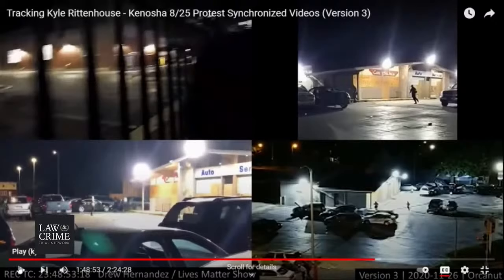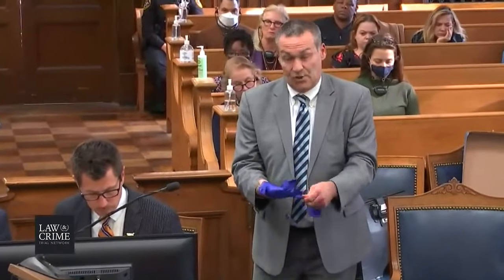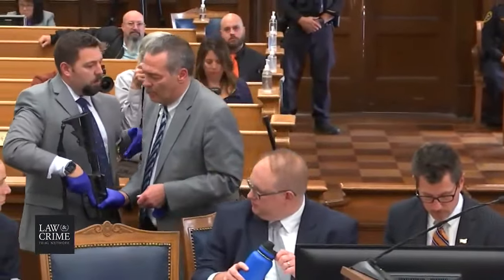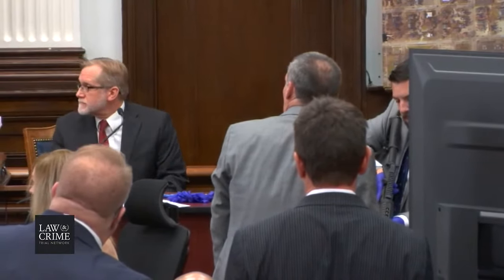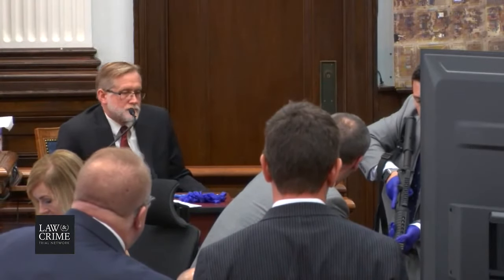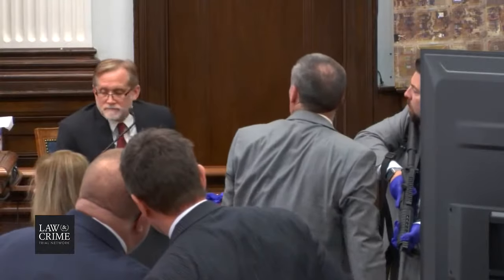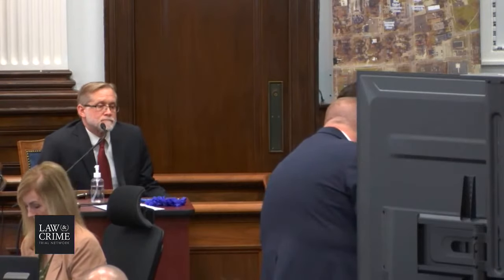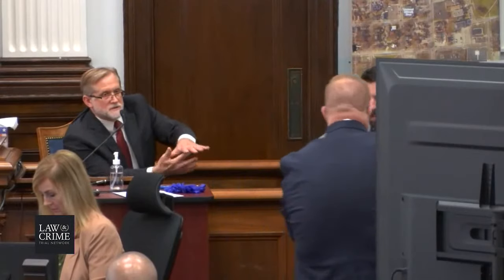WI v. Kyle Rittenhouse Trial Day 6 - Direct Exam of Dr. Doug Kelly - Forensic Pathologist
Live Coverage: WI v. Kyle Rittenhouse - Kenosha Shooting

Happening in Court
Arguments Outside Jury Presence
Direct Exam of James Armstrong - Sr. Forensic Image Specialist
Direct Exam of Dr. Doug Kelly - Forensic Pathologist

Charges:
1. First Degree Reckless Homicide, Use of a Deadly Weapon (Joseph Rosenbaum)
2. First Degree Recklessly Endangering Safety, Use of a Deadly Weapon (Richard
McGinnis, reporter for Daily Caller, not injured but near Rosenbaum when Rittenhoue
fired)
3. First Degree Recklessly Endangering Safety, Use of a Deadly Weapon (unknown male)
4. First Degree Intentional Homicide, Use of a Deadly Weapon (Anthony Huber)
5. Attempt First Degree Intentional Homicide, Use of a Deadly Weapon (Gaige
Grosskreutz)
6. Possession of a Dangerous Weapon by a Person under the Age of 18
7. Fail to Comply with Order of Local Government - Emergency Management Activity
(citation, carries no penalty) - everyone present was breaking the 7pm curfew issued by
the sheriff.

JURY CHOSEN IN ONE DAY. 20 jurors have been selected in WI v. Kyle Rittenhouse. 9 men and 11 women. (8 are alternates)

Rittenhouse shot and killed Joseph Rosenbaum, 26, and Anthony Huber, 26, and injured Gaige Grosskreutz, 27. Prosecutors say that Rittenhouse, then 17 and from Illinois, was a vigilante looking for a fight. He, like other right-wingers, went to Kenosha, Wisconsin ostensibly to protect property. This happened as protests over police shooting local man Jacob Blake turned violent. Rittenhouse’s attorneys assert he was acting in self-defense. This case became a cause célèbre among conservatives.

Prosecutors have struggled in court, failing to introduce evidence of prior aggressive behavior. This included evidence showing him attacking a woman who was in an altercation with his sister. The other is that he was closely linked to the violent, far-right Proud Boys organization.

Kenosha County Judge Bruce Schroeder said an appellate court would reverse him if he allowed these in trial. The evidence was too prejudicial, he said. He left it up in the air whether he would allow footage showing someone identified as Rittenhouse discussing a Black man exiting a CVS pharmacy. Rittenhouse believed the man was shoplifting.